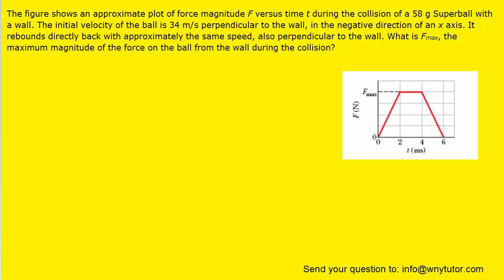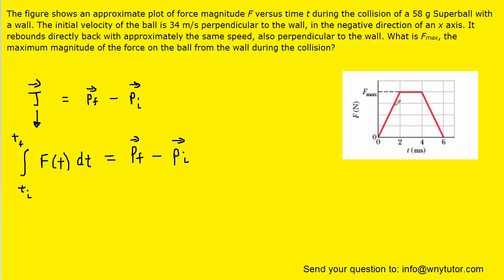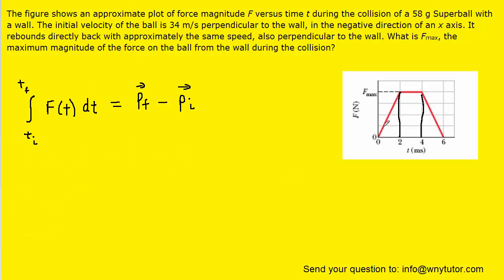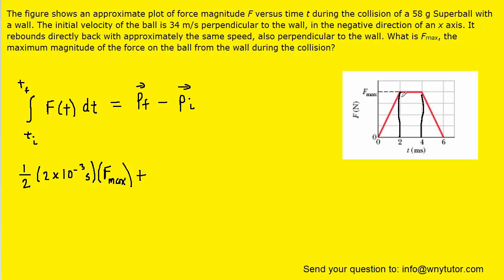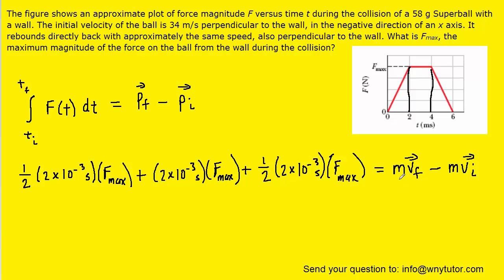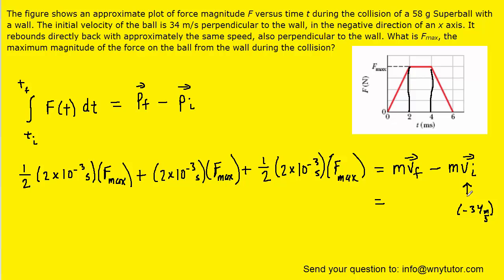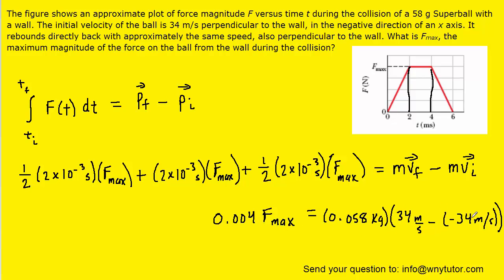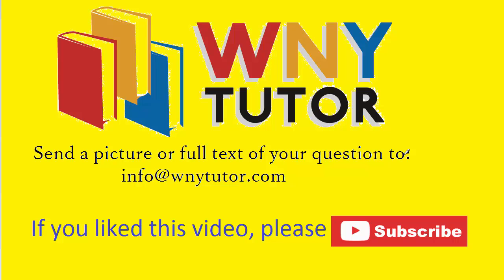The figure shows an approximate plot of force magnitude f versus time t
The figure shows an approximate plot of force magnitude F versus time t during the collision of a 58 g Superball with a wall. The initial velocity of the ball is 34 m/s perpendicular to the wall, in the negative direction of an x axis. It rebounds directly back with approximately the same speed, also perpendicular to the wall. What is Fmax, the maximum magnitude of the force on the ball from the wall during the collision?